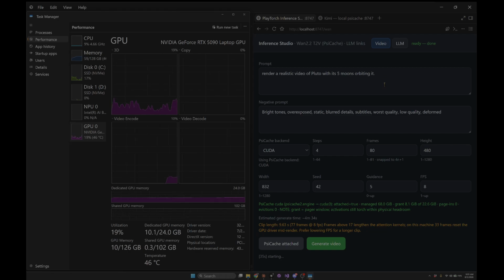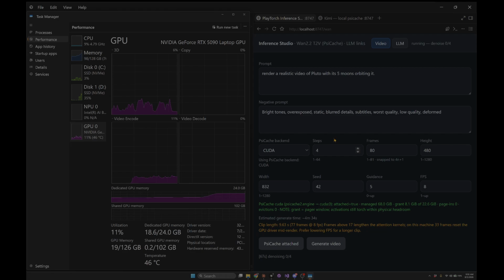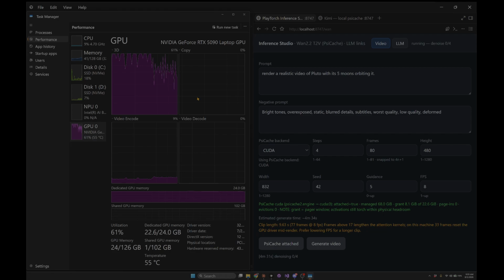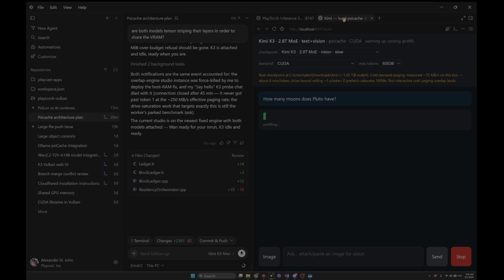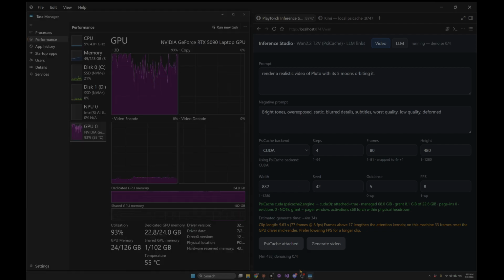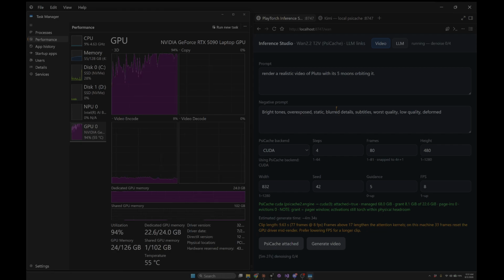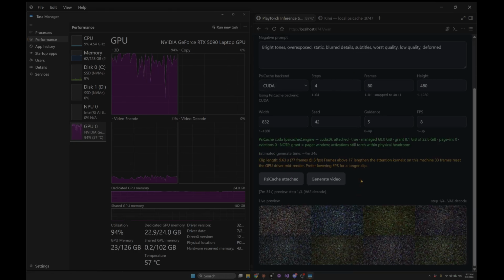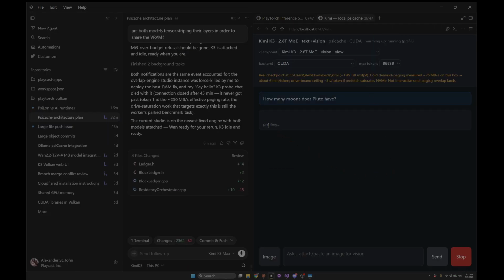Psilon, frontier AI on a gaming laptop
An overview of what the Psilon is for and what it does compared to llama.cpp and vLLM.

*I misstated my system specs.  It's 24GB of VRAM, 128GB RAM.  I also said "VLAN" when I meant vLLM.  tsk...

**These models are unquantized, it's the full Kimi K3 and Wan2.2 models running concurrently in this example.  They're not blazing fast yet, but the point is that it's possible on arbitrary consumer hardware.